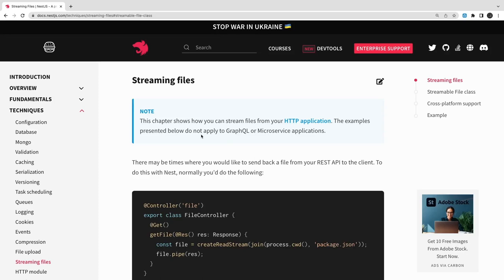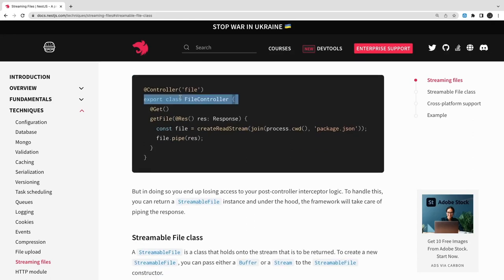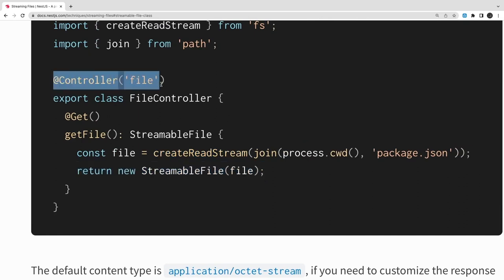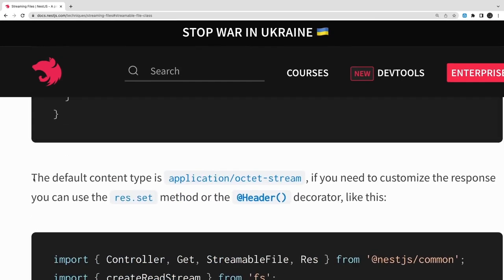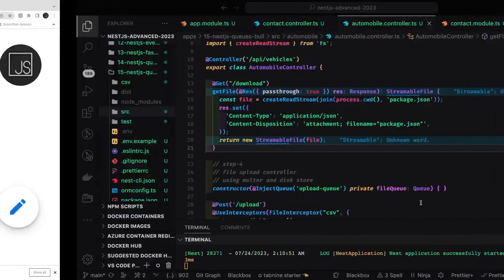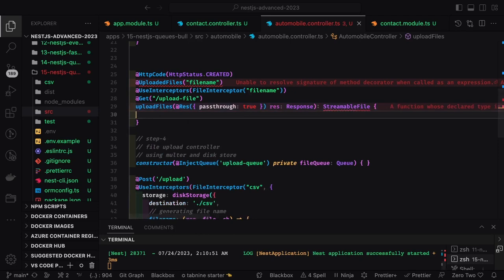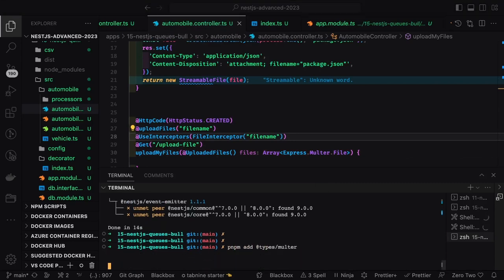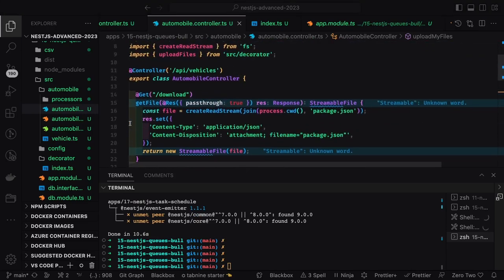Effortless File Streaming with Nest.js File Upload and Download: A Comprehensive Guide #31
Hi Everyone,

Welcome to our YouTube video guide on "Effortless File Streaming with Nest.js: File Upload and Download Made Easy." In this comprehensive tutorial, we'll walk you through the process of seamlessly streaming files using Nest.js, covering both file upload and download functionalities.

🚀 What You'll Learn:
Join us as we demystify the intricacies of handling file streaming within the powerful Nest.js framework. We'll guide you step by step through implementing file upload and download features, enabling you to efficiently manage large files and enhance user experiences.

📋 Video Highlights:
- Setting up a Nest.js project for file streaming
- Implementing secure file upload endpoints
- Handling multipart/form-data using Nest.js decorators
- Processing and storing uploaded files effectively
- Enabling efficient file downloads through streaming
- Building robust error handling and validation mechanisms
- Exploring use cases for streaming files, such as media assets or documents
- Ensuring performance optimization and scalability

Module 02

-- Module 4
Module 05